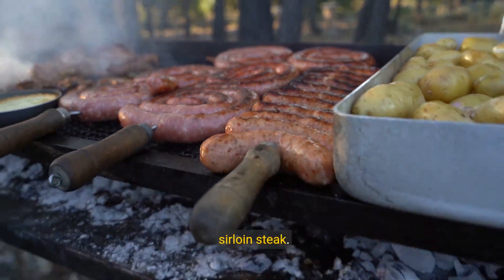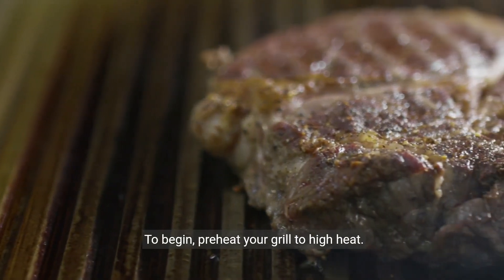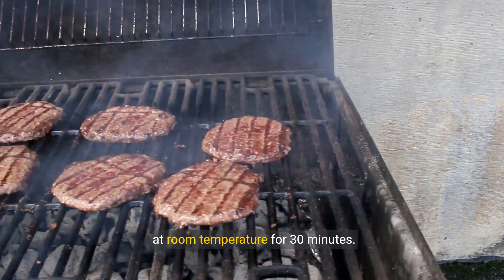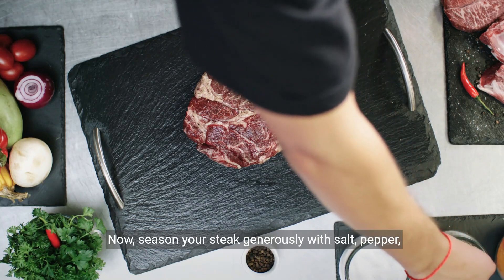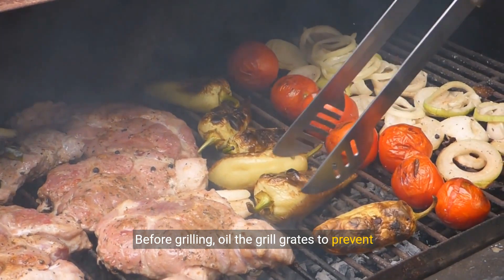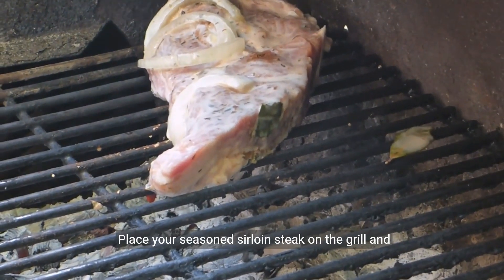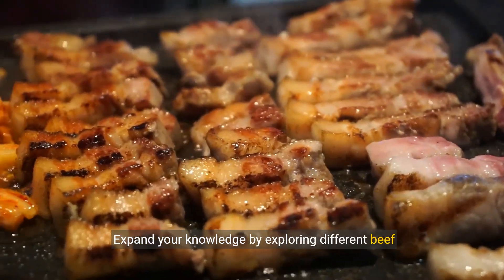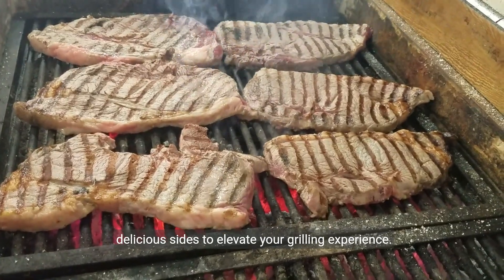How to grill sirloin steak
To grill sirloin steak, follow these steps:

Preheat the grill: Start by preheating your grill to high heat. This ensures that the steak cooks evenly and develops a nice sear.

Prepare the steak: Remove the sirloin steak from the refrigerator and let it sit at room temperature for about 30 minutes. This allows the meat to cook more evenly.

Season the steak: Generously season both sides of the steak with salt, pepper, and any other desired seasonings. This adds flavor to the meat.

Oil the grill grates: Before placing the steak on the grill, oil the grates to prevent sticking. You can use a brush or a paper towel dipped in oil to do this.

Grill the steak: Place the sirloin steak on the preheated grill. For medium-rare, cook the steak for about 4-5 minutes per side, flipping only once. Adjust the cooking time based on your desired level of doneness.

Use the touch test: To check the doneness of the steak, use the touch test. Press the center of the steak with your finger. If it feels soft and squishy, it's rare. If it feels slightly firm and springy, it's medium-rare. For medium, it should feel firmer but still have some give. Remember to let the steak rest for a few minutes before cutting into it.